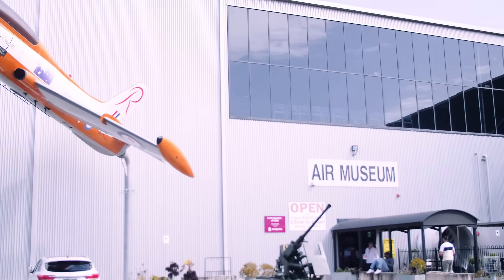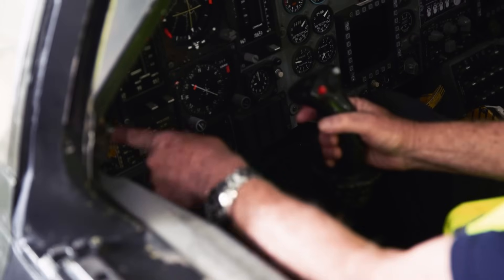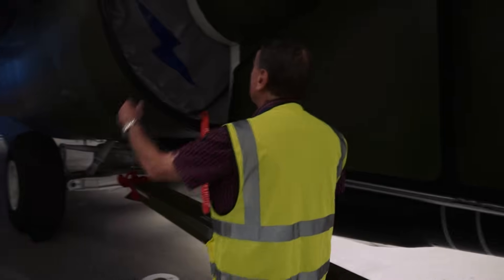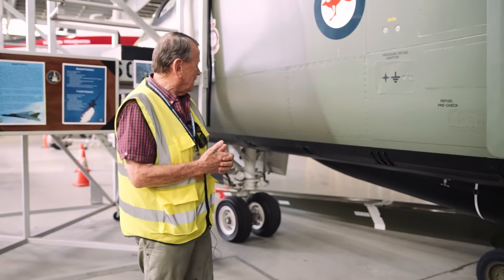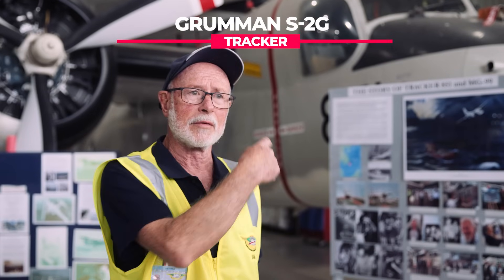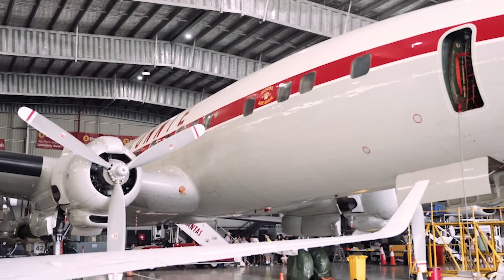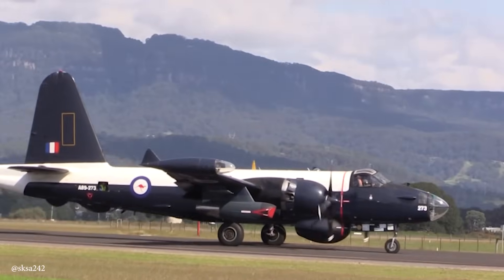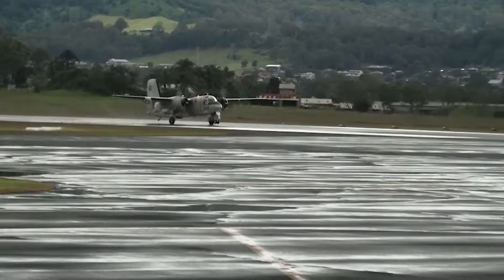HARS: F-111, Mirage, Orion, Neptune | Museum Tour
Come on a day tour of the HARS museum at Shellharbour where we are give a detailed rundown on the F-111, Orion, Vampire, Mirage, Neptune, Catalina, and many more!

CONTENTS
00:00 Intro
01:10 Orion
04:04 F-111
23:52 Tracker
26:03 Vampire
27:20 Sea Venom
28:30 Mirage
29:16 Neptune
33:10 Sabre
34:50 DC-3/Dakota
37:33 Scottish Aviation Twin Pioneer
39:30 Navy aircraft intro
42:40 Auster
44:41 Westland Wessex
48:00 C-47A
53:15 Catalina